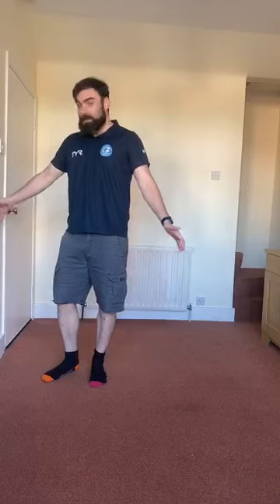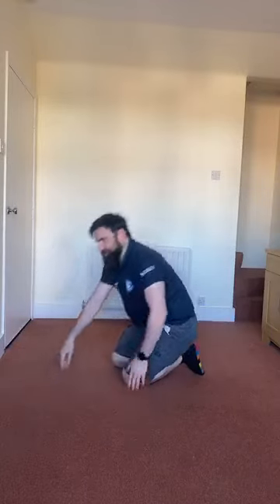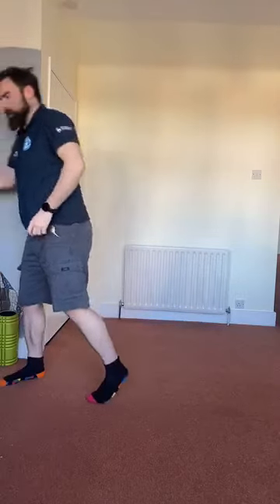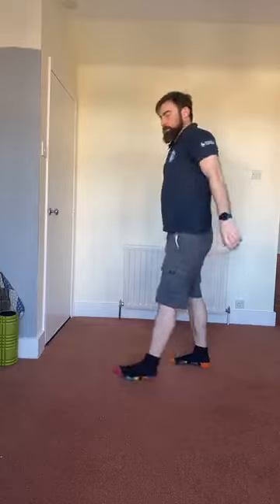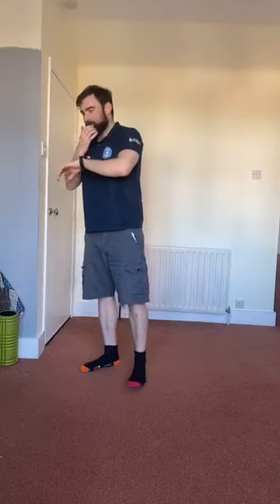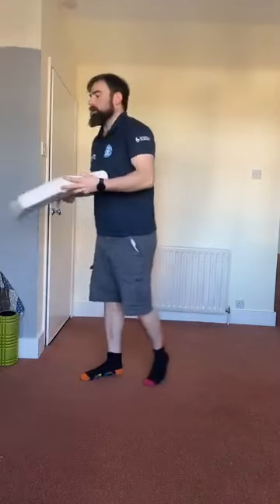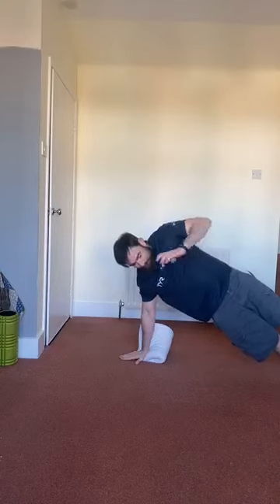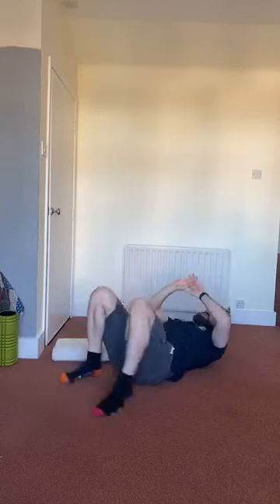Strength & Conditioning - Age Group Session 48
Session 48 Week 10 - 29th May 2020 Led by our lead S&C Coach Jordan Niblock